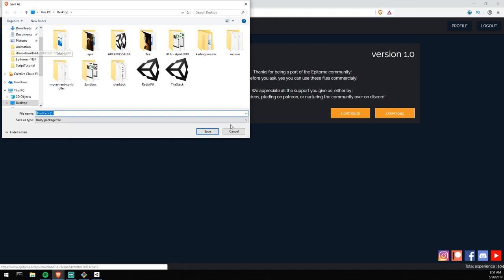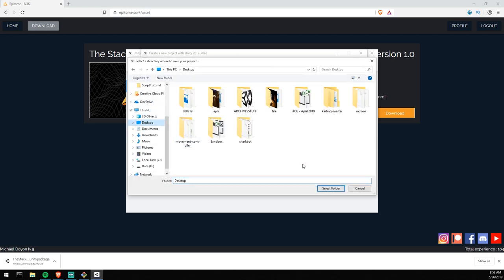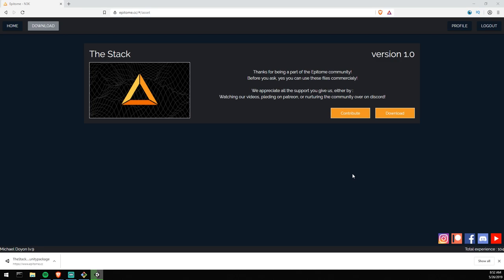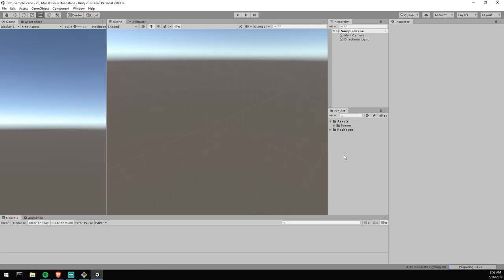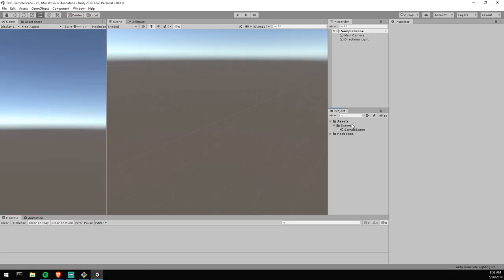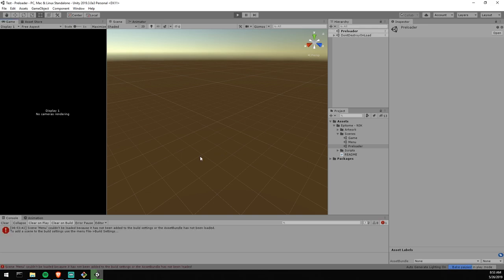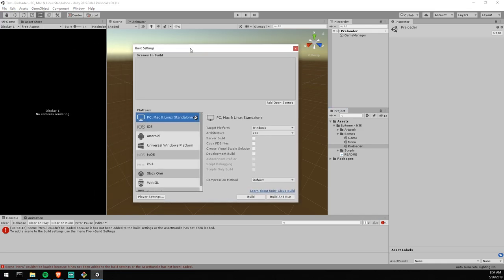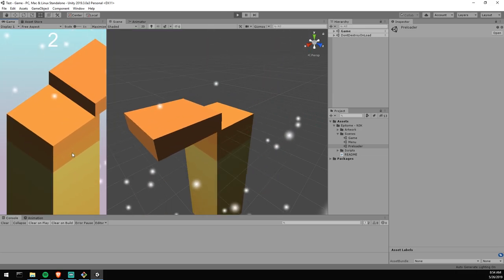The Stack clone - Ketchapp [Free Project Files]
Found these files in the archives, i'm making them public for free, enjoy.